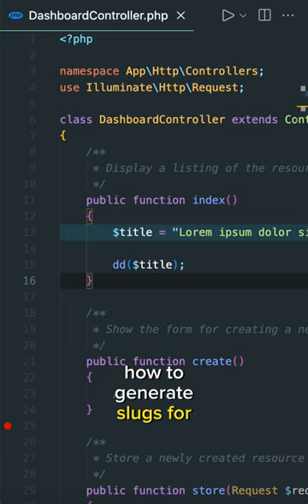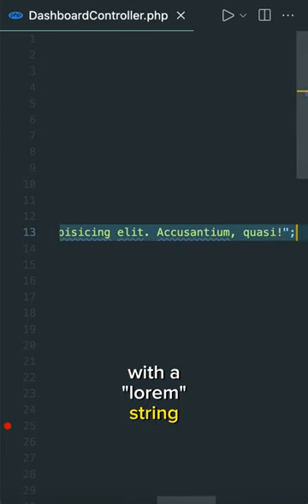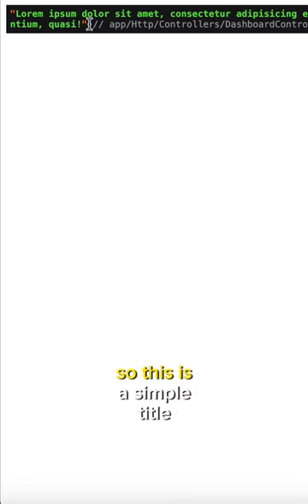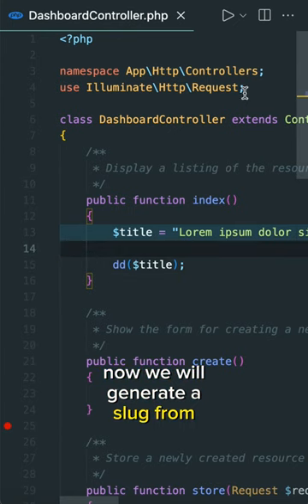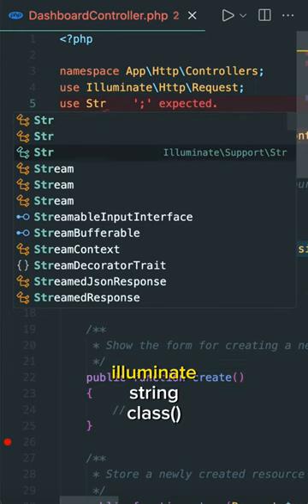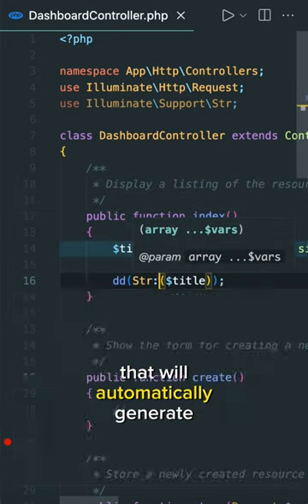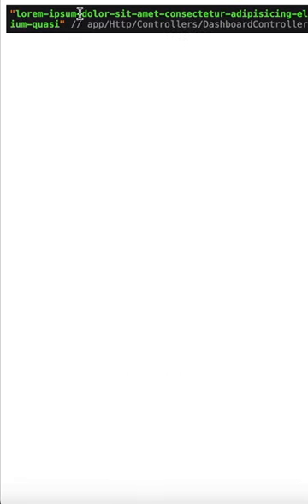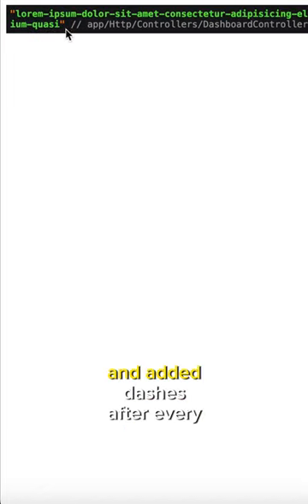How to generate Slugs for Blog Posts in Laravel.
Hi Devs, In this short I have shown you the easiest way of generating slugs for your blog posts in Laravel.